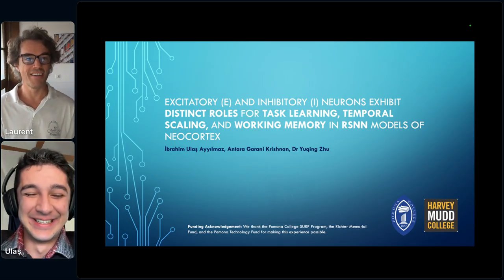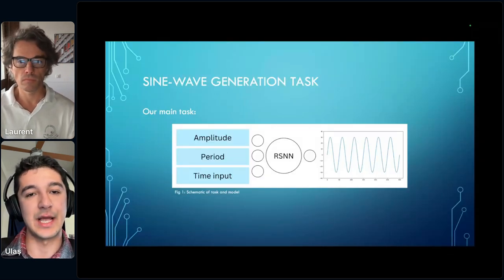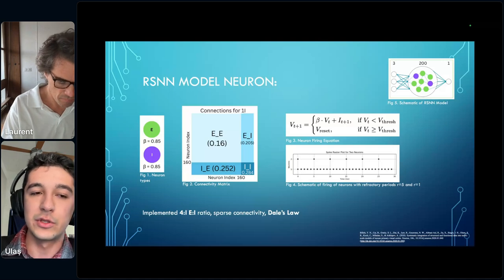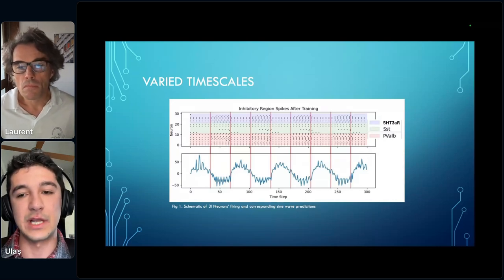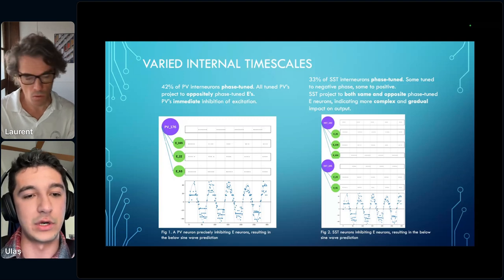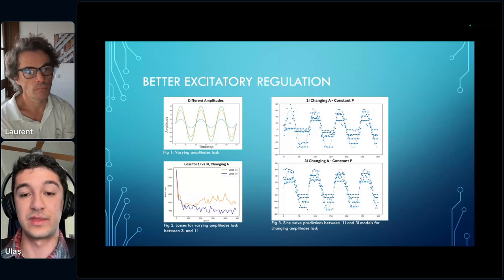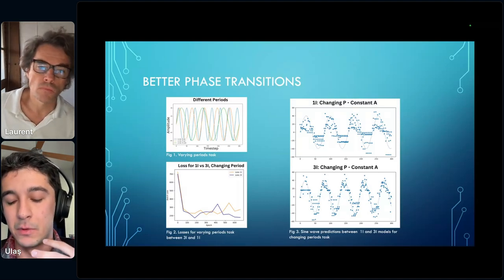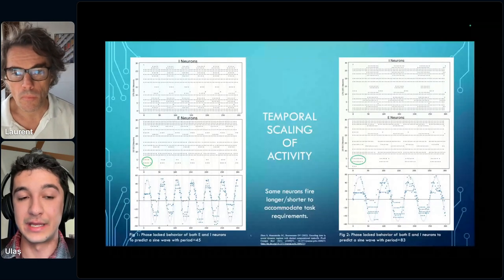Ulaş İbrahim Ayyılmaz - Exc/inh neurons distinct roles for learning, temporal scaling, and WM